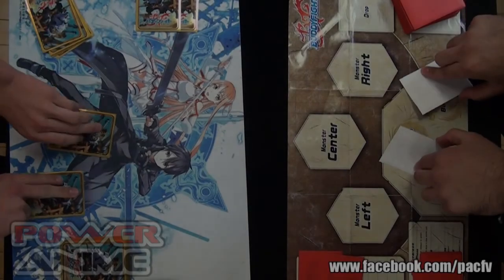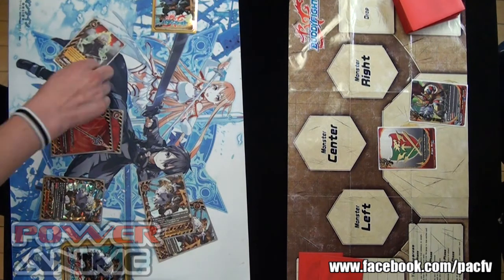Future Card Buddyfight Match 2014 04 05 - Round 5 - [World] Danger Vs. Dragon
Weekly tournament battles at our shop in Los Angeles.

We'll be bringing hot deals and more battles via our up and coming web project - Sign up for the newsletter by visiting the site today!

Power Anime @ Mitsuwa Marketplace on the corner of Centinela and Venice in Los Angeles, CA.  Join the fight on our facebook for all the updates on store tourneys and some tips and tricks from the our stable of fighters!